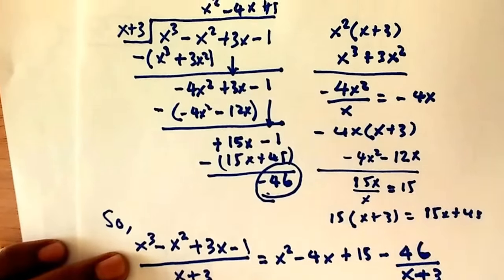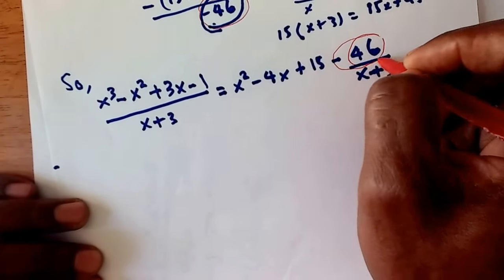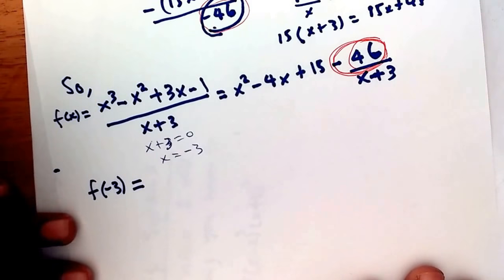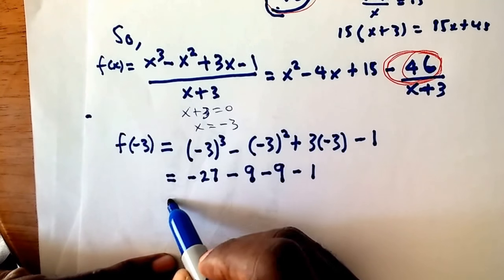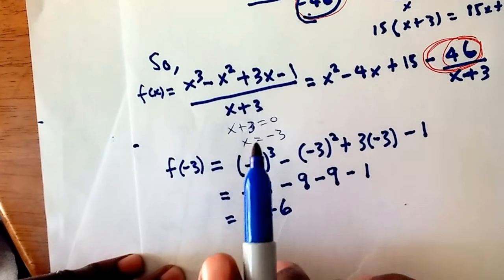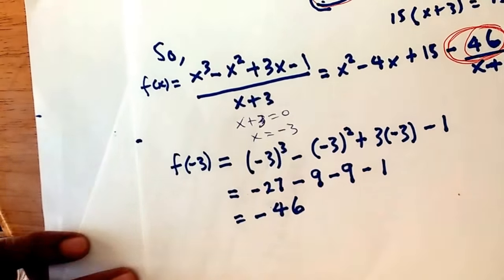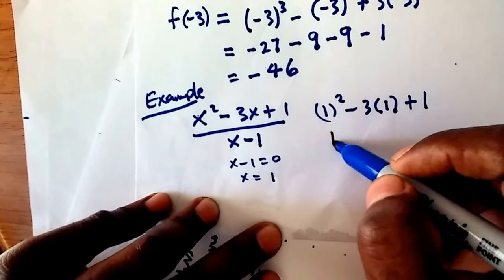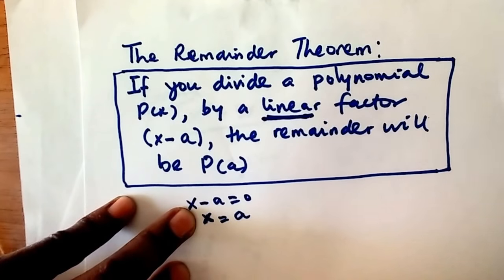The Remainder Theorem